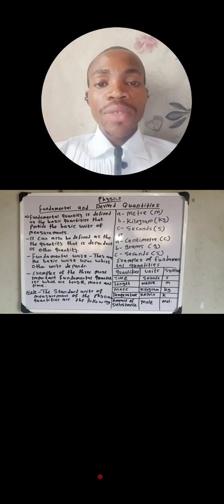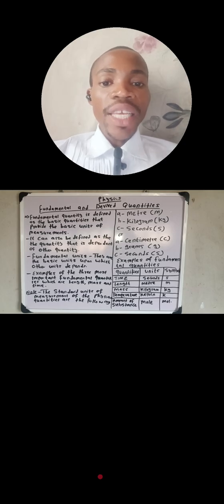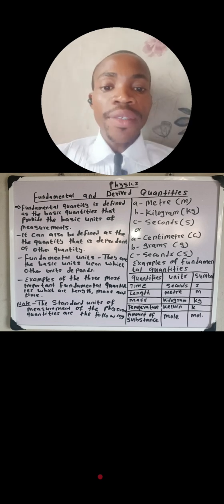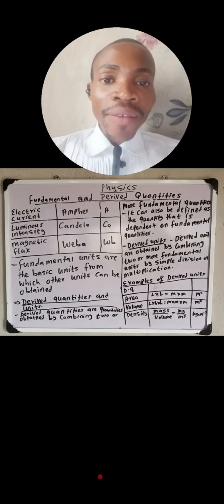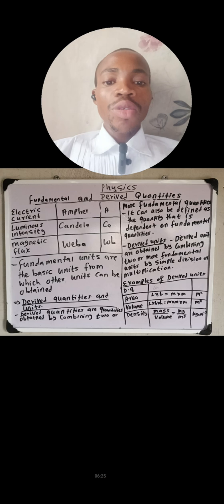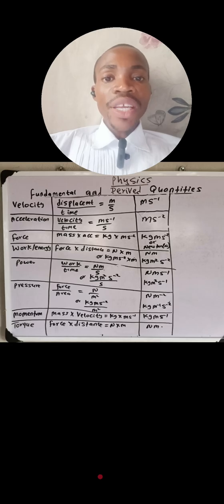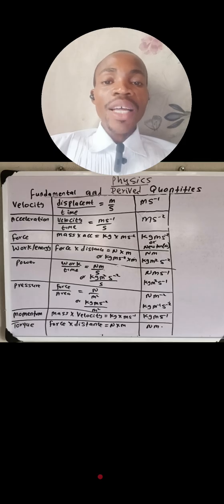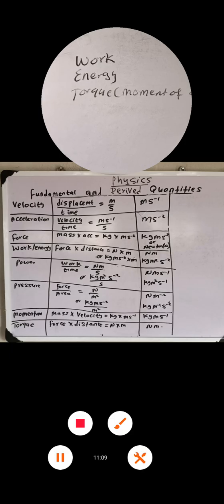Fundamental Quantities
Fundamental and Derive quantity..
For physics beginners